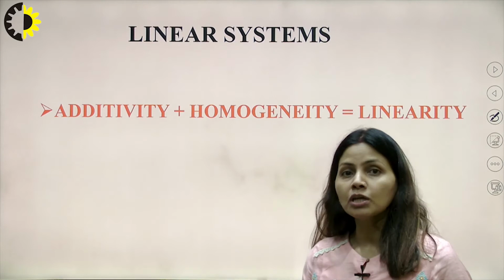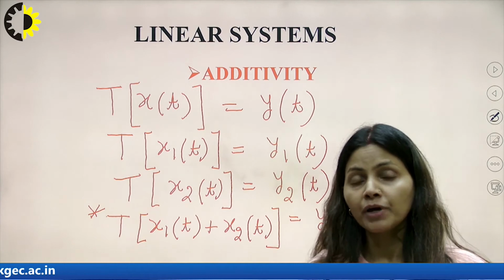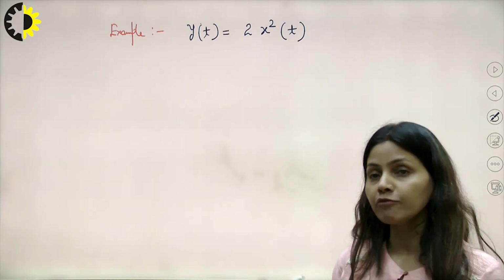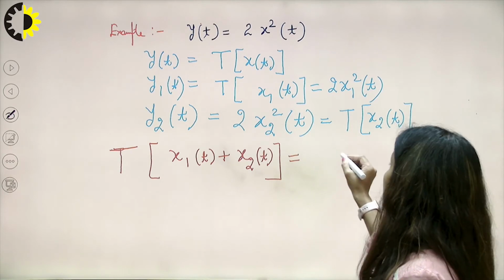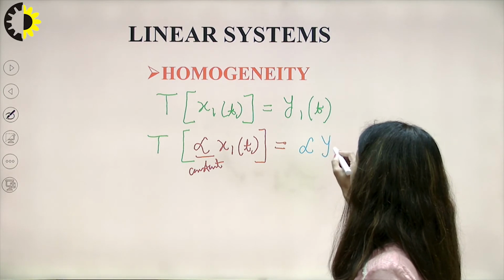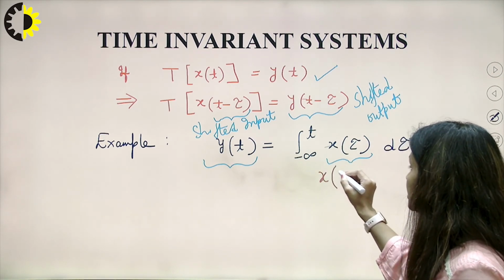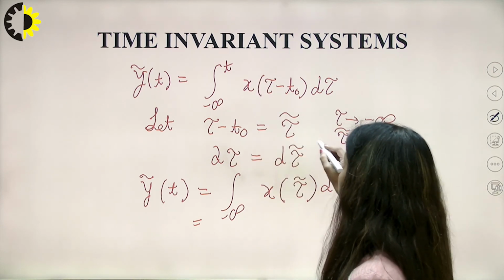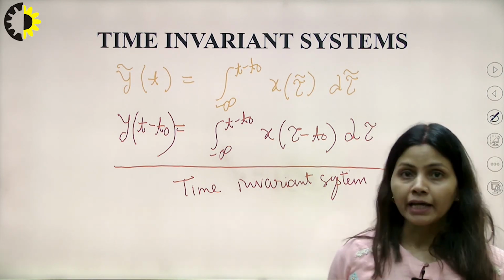SIGNAL SYSTEM LECTURE 08 ''Linear and Time invariant systems'' By Ms. Amita Asthana, AKGEC